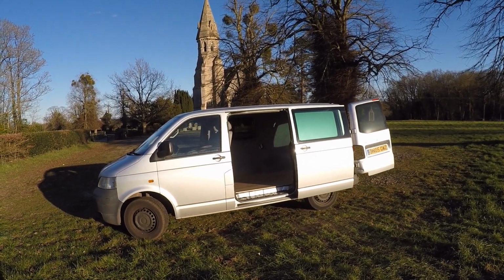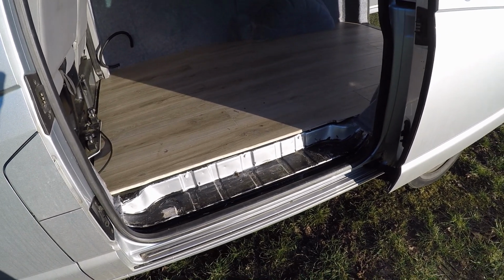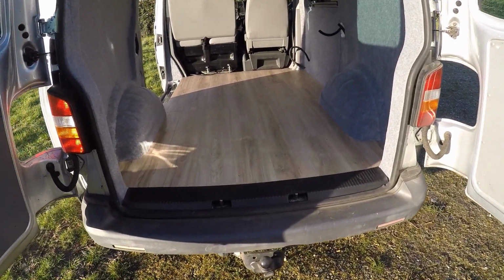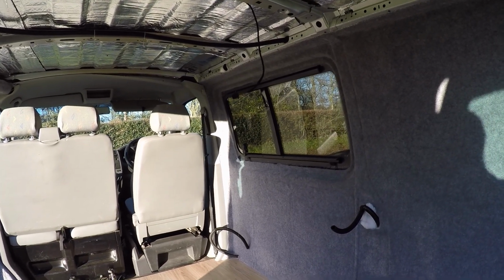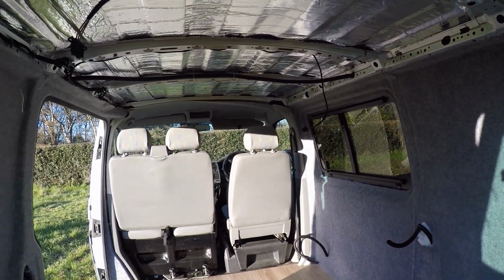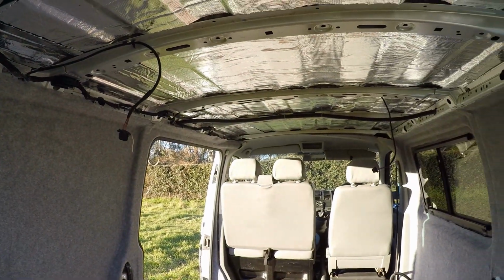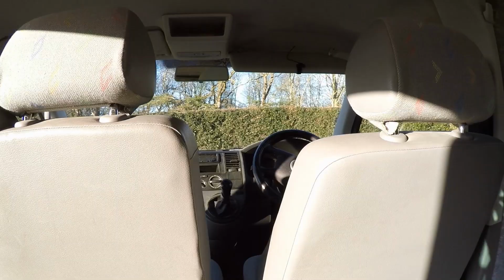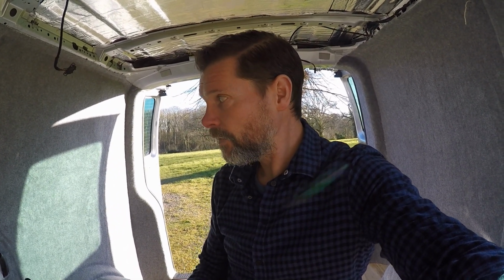VW T5 Van conversion video 1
The first stage of the T5 conversion discussing what utilities to include and preview of the work completed so far.